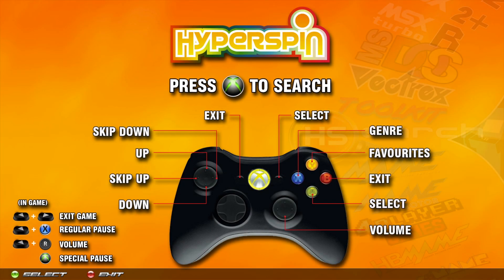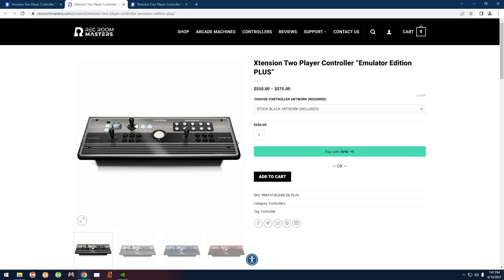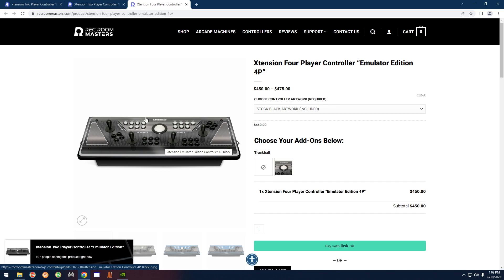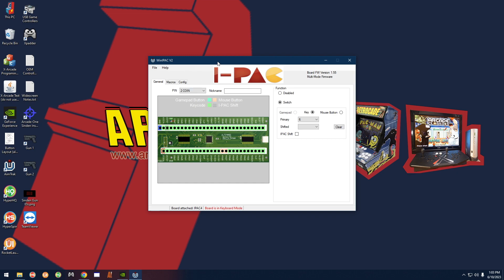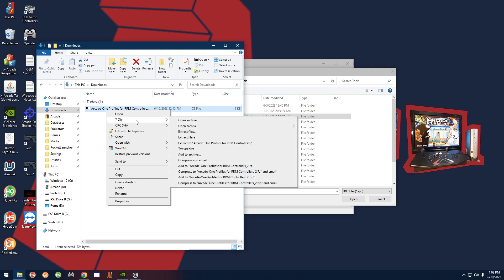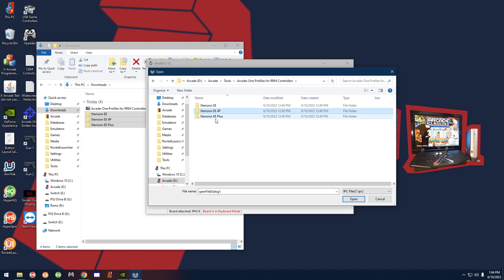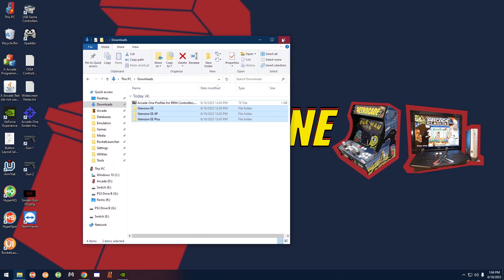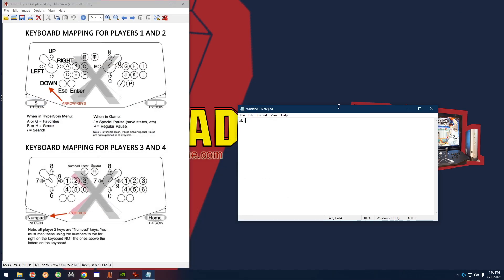HOW TO: Configure Rec Room Masters Xtension Controllers for Arcade-One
Easy to follow instructions for flashing the Rec Room Masters Xtension controllers with the correct profile for use with Arcade-One systems.